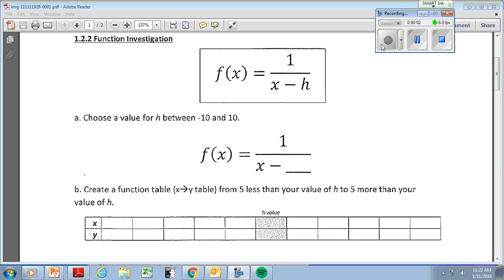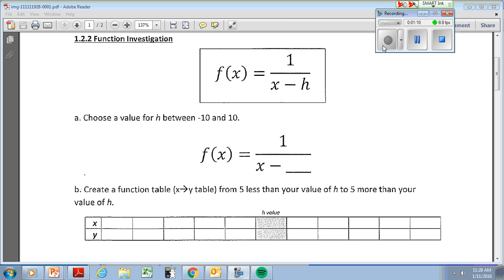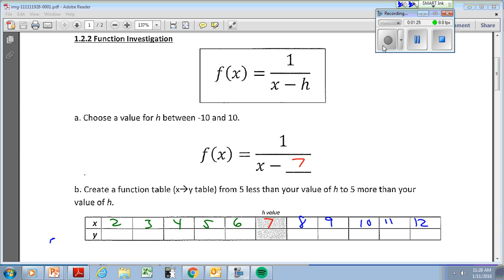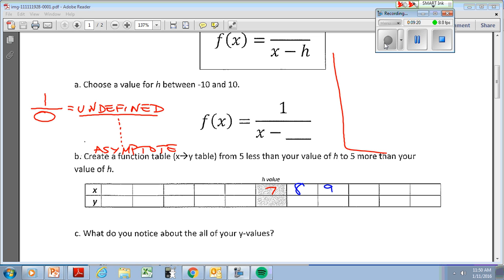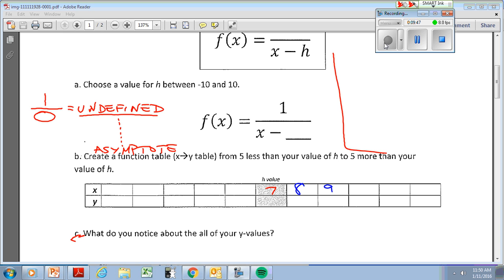Alg 2a u1 key assign mon jan11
Alg 2a u1 key assign mon jan11:  investigate the function "1/(x-h) using TI-84; also find & define asymtote..